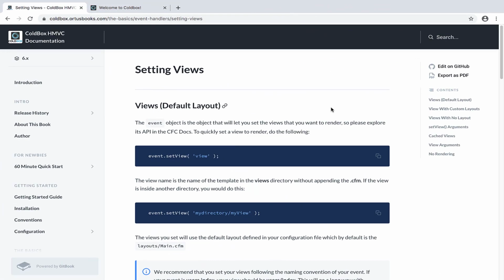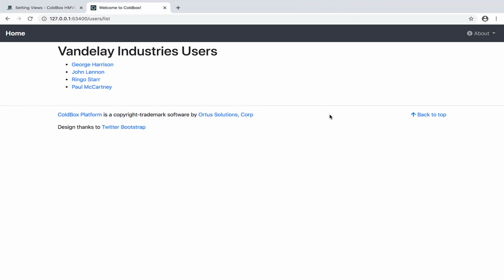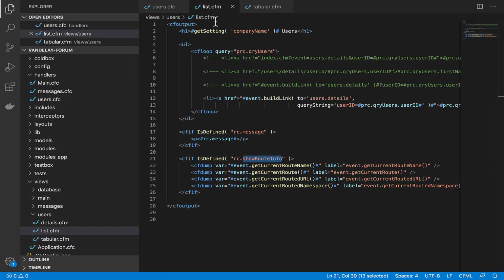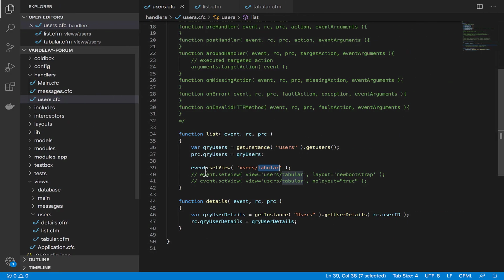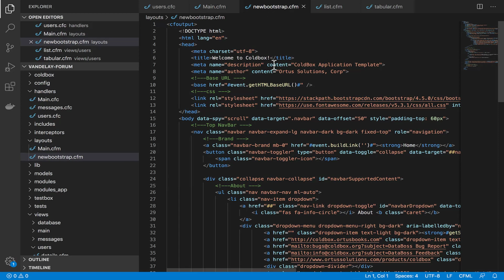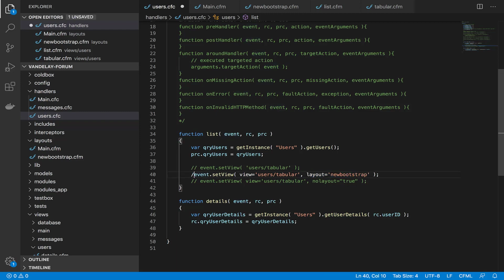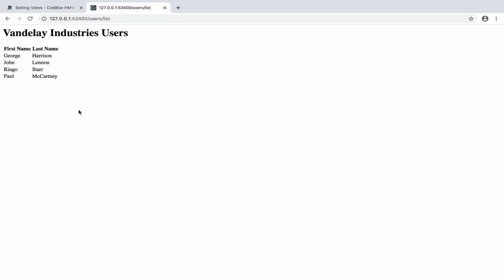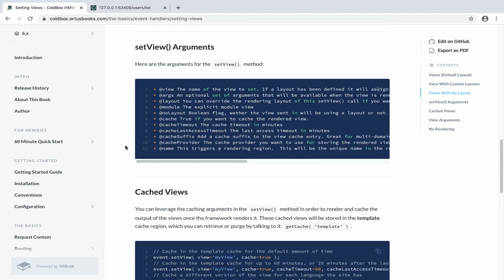4 3 setting views Original